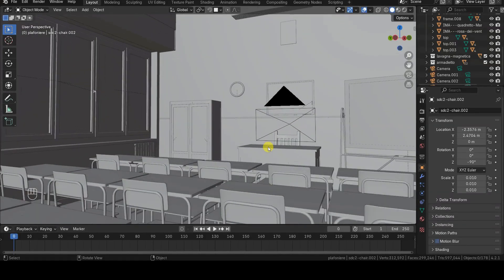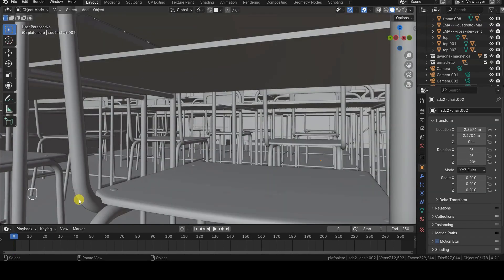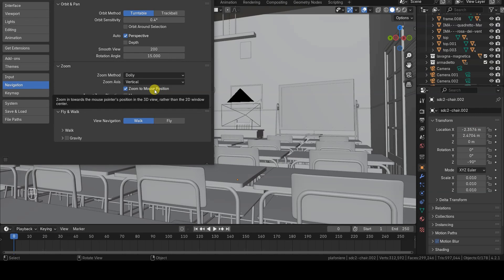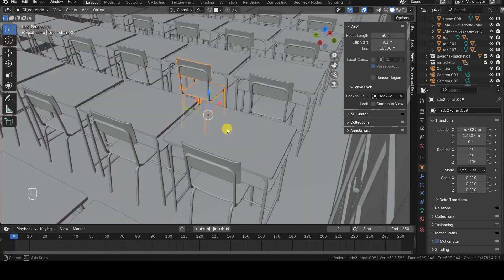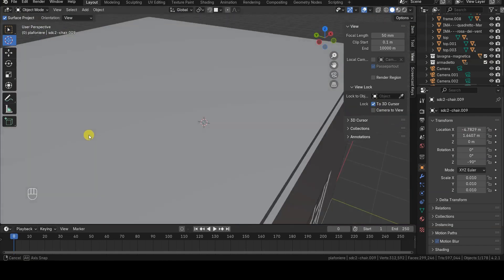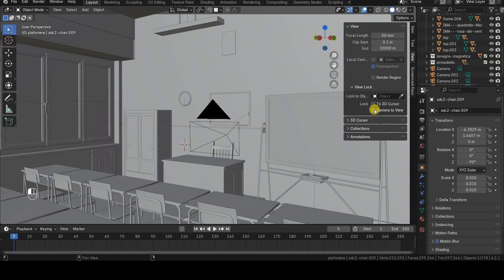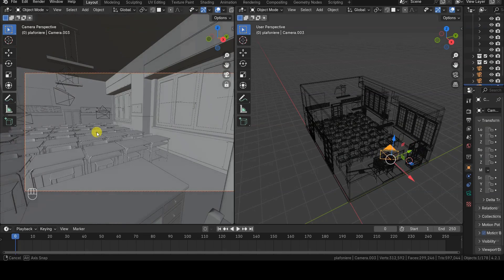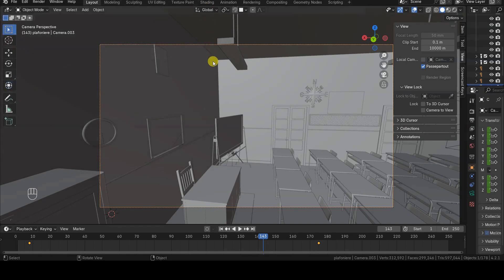Blender Quick Tip - The "Zoom To Mouse Position" and "Lock View" Options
Zoom Stopping at a Point and How to Solve It (Frame; Dolly; Fly / Walk) | BLENDER tutorial:

Hello everyone!
In this short tutorial, we’ll explore two options related to zooming and navigating in Blender’s 3D space.

The first option is called Zoom to Mouse Position, and it ensures that zooming in the 3D Viewport focuses on the mouse cursor’s position rather than the center of the 3D View.

This option can be helpful in many situations. However, it is not directly accessible in the 3D Viewport and needs to be enabled in the Navigation Zoom section of the Preferences tab.

Once this option is enabled, zooming in the 3D Viewport will indeed occur at the position of the mouse cursor, as promised.

If you’ve already watched my tutorial on zooming in Blender, you might know that zooming doesn’t change the observer’s viewpoint and may eventually stop working. In that video, I also explained how to fix this issue, so if you haven’t seen it yet, I highly recommend checking it out!